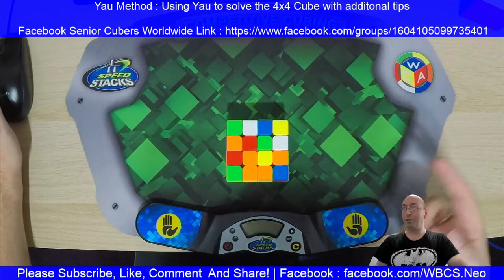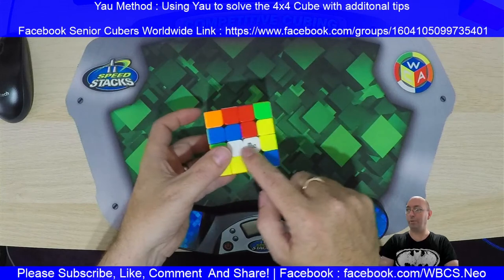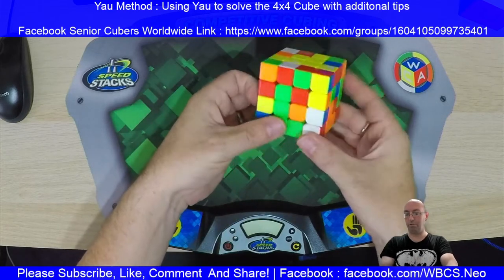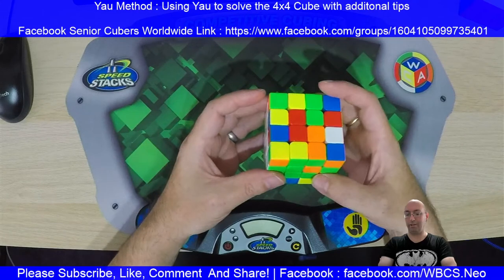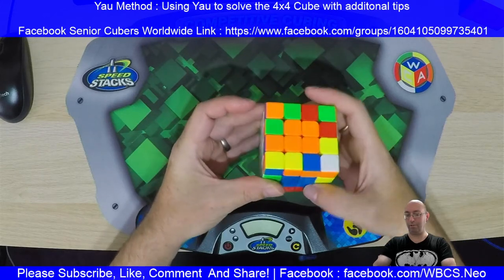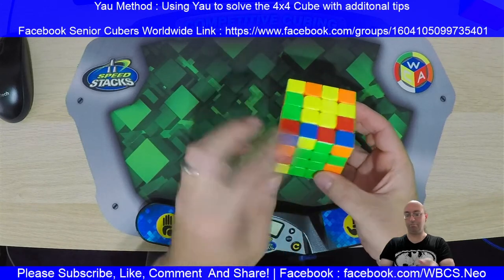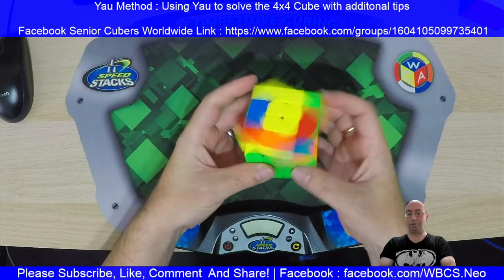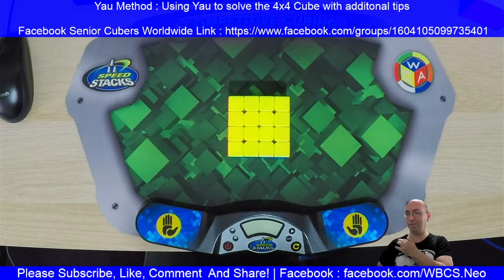Solving the 4x4 Cube using Yau and some nice tips along the way to reduce searching for pieces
Videos now have a new intro! Please let me know what you think, it's my first into attempt, also hope this yah example makes life a little easier for anyone trying to solve it.